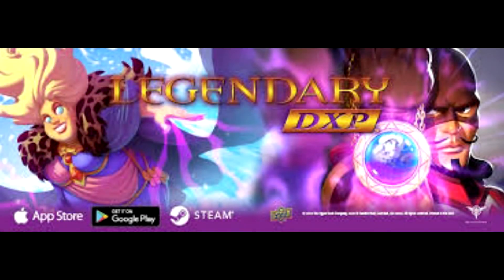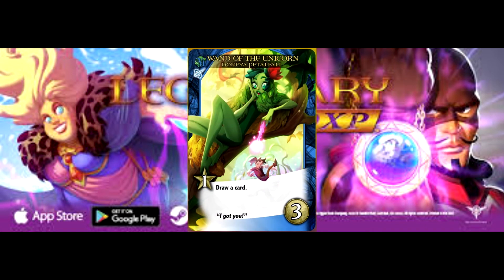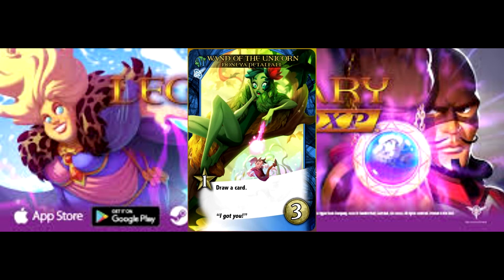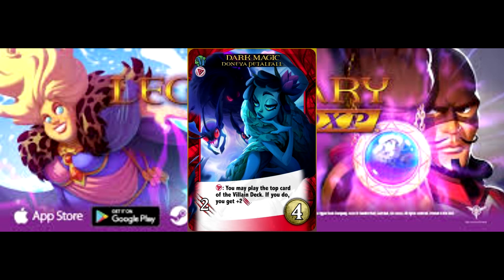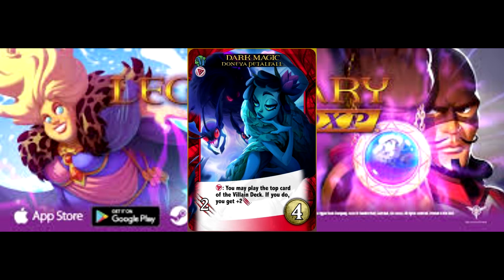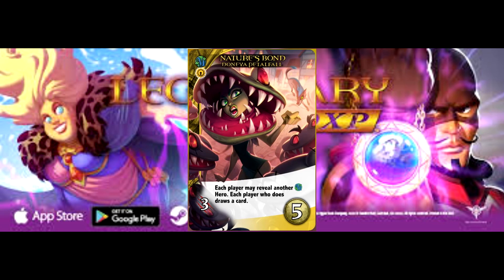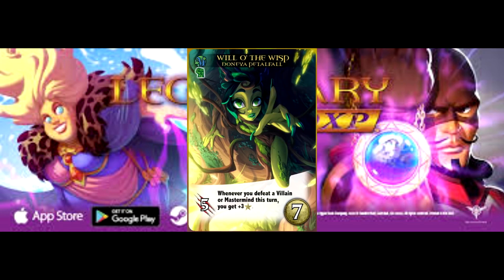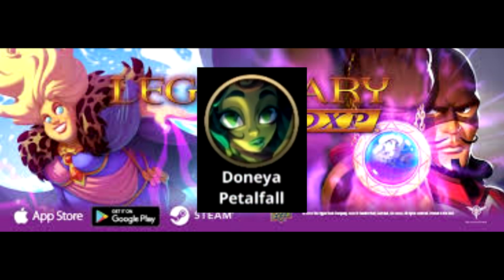Doneya Petalfall Character Spotlight | Legendary DXP Strategy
In this episode, our hero looks a little closer at Doneya Petalfall to see whether a connection with nature is the key to victory.